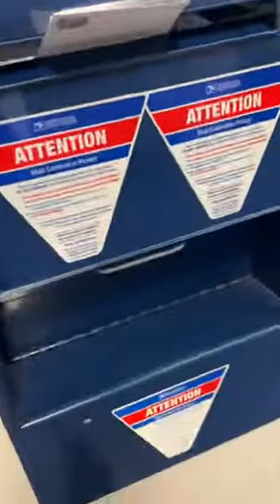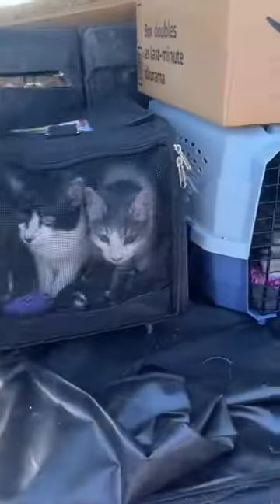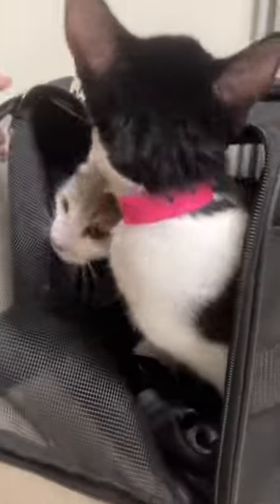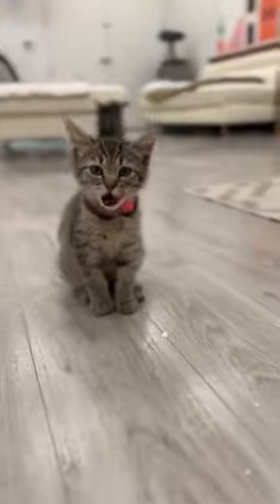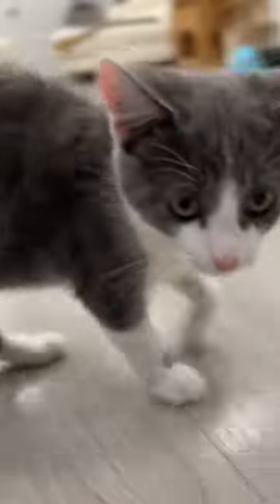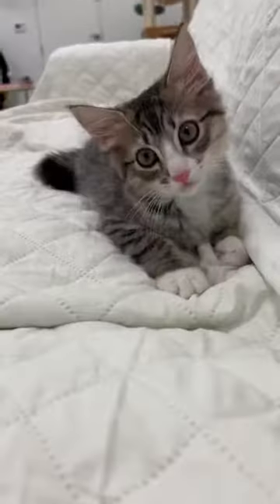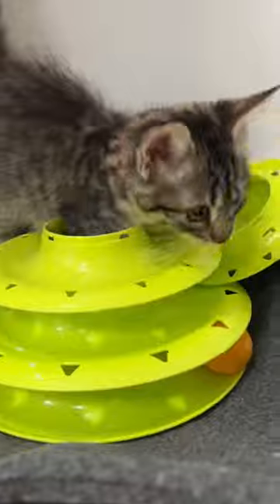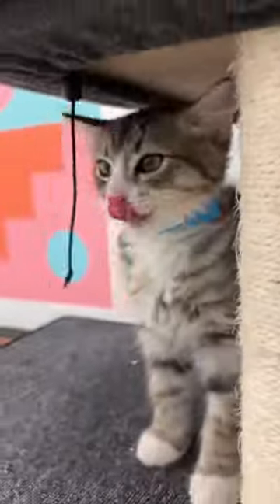Come with me on a Kitten and Supply Transport